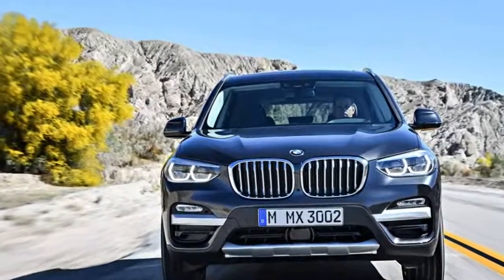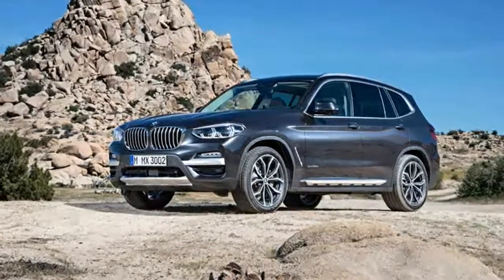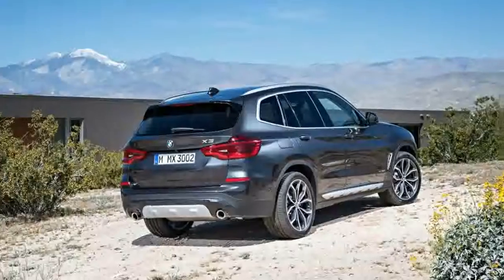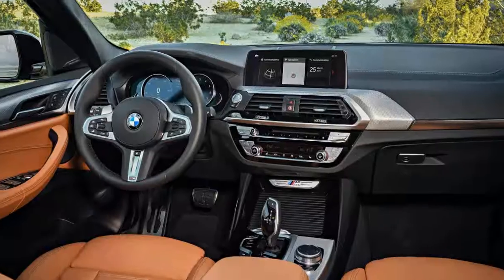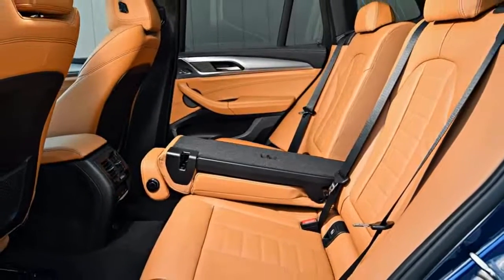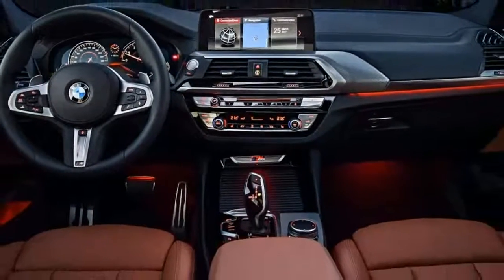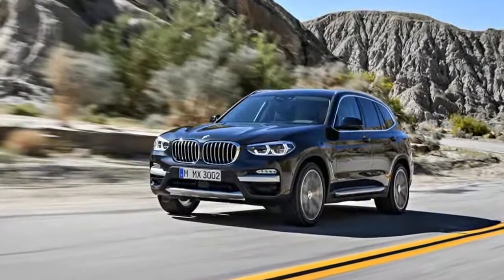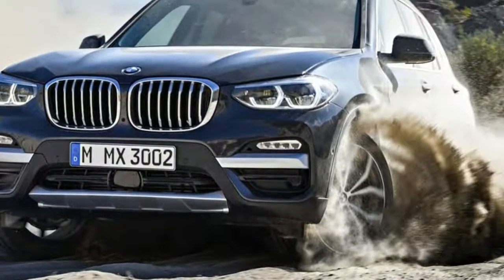Look This !!! Refreshing Or Revolting 2018 BMW X3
Refreshing Or Revolting 2018 BMW X3

As with other BMW models, the 2018 X3 receives an exterior design that is more evolutionary than revolutionary, especially the front fascia, which features a larger kidney grille and wider headlights similar to those on the new 5 Series sedan. The air intakes on the lower front fascia are also bigger than those of its predecessor, giving it a more aggressive look. The headlight clusters feature new LED accent lighting in a C-shaped pattern instead of the “angel eyes” found on past BMW models. From the side, the new X3 looks similar to the vehicle it replaces, but it appears lower to the ground, especially in the M40i guise. A small M badge on the front fenders placed right above the side air inlets gives a subtle indication that the X3 M40i is geared more towards performance.